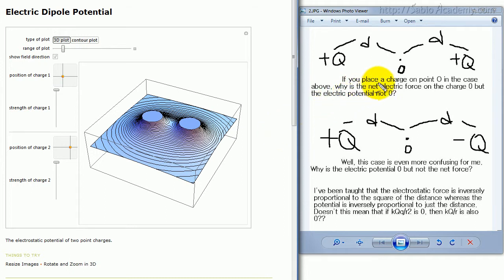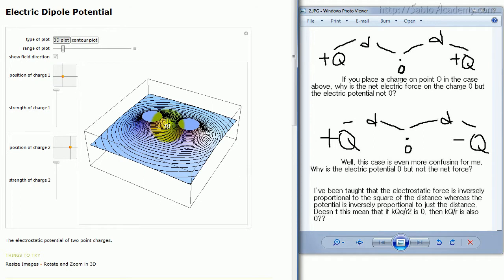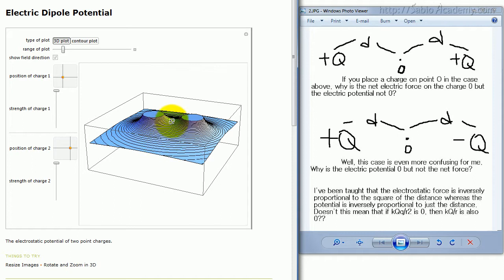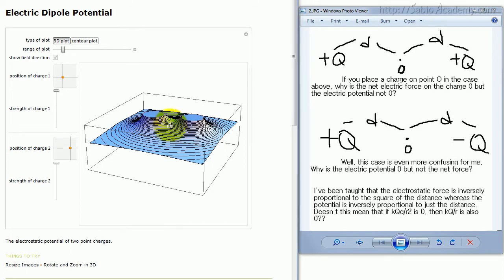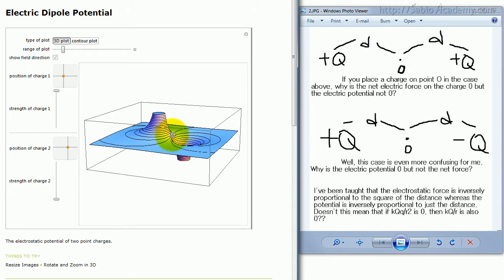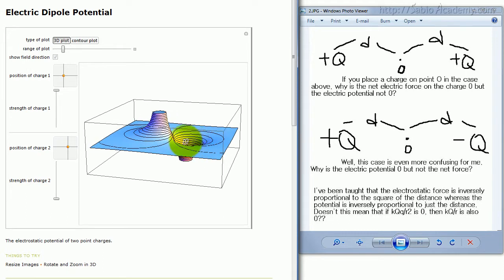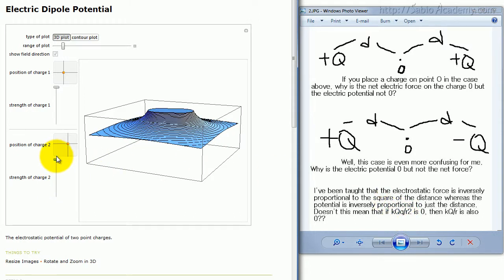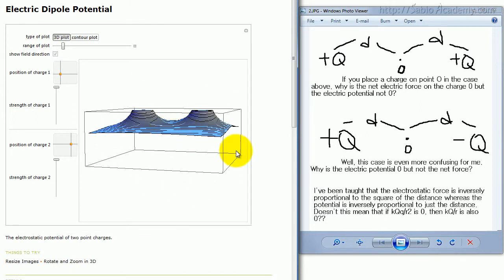SabioResearch Electric Dipole Potential